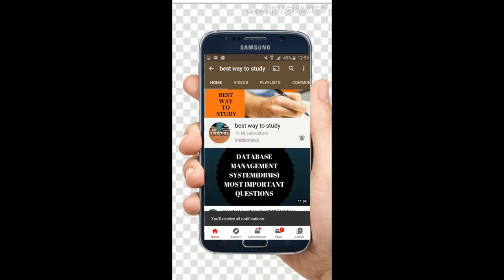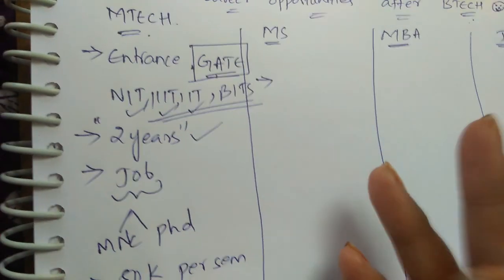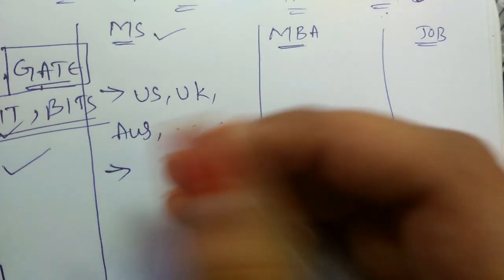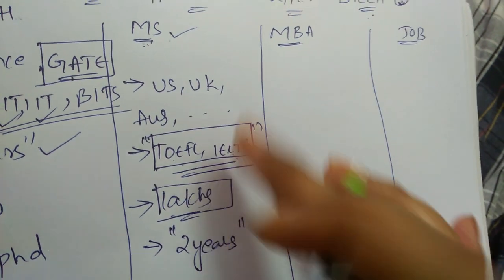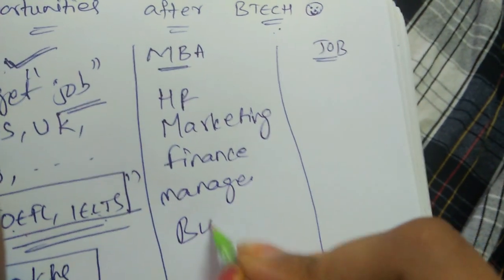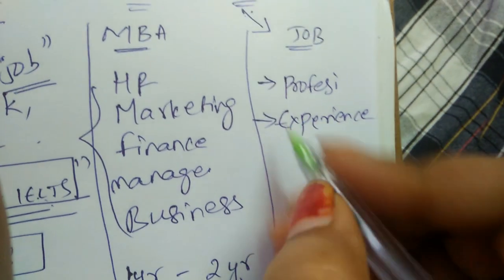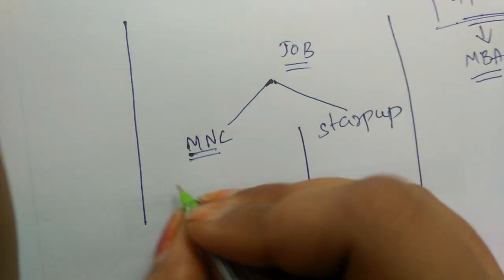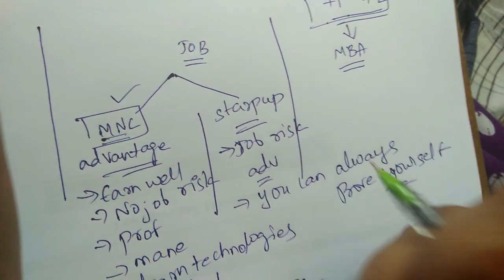What to do after Engineering? MBA or Job or M.Tech or MS? || Job at MNC vs Startup || BWTS